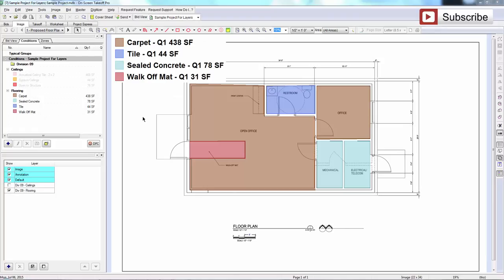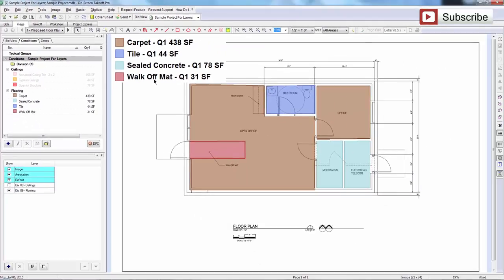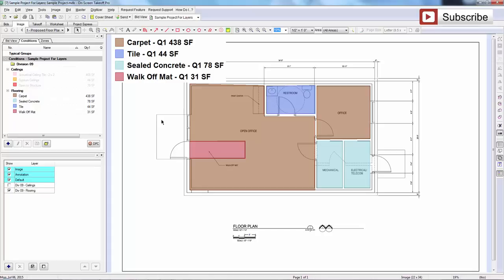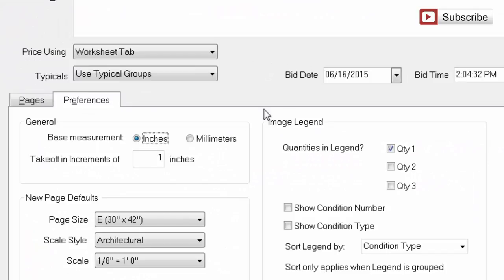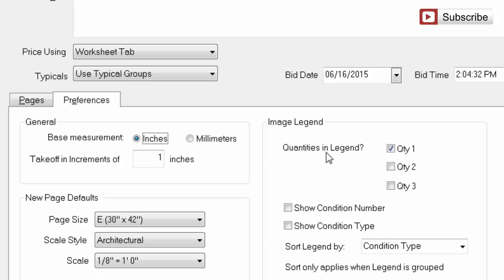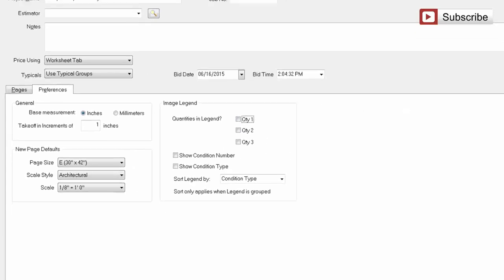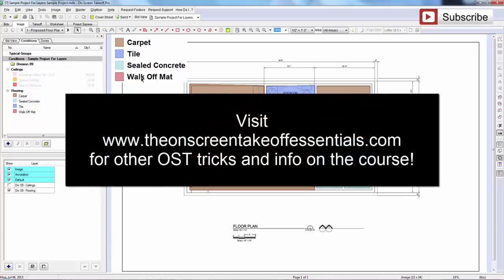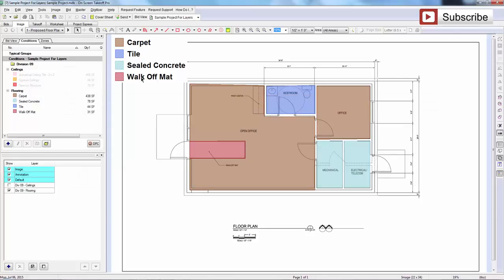Showing and Hiding Quantities in the OST Image Legend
Showing and Hiding Quantities in the On-Screen Takeoff Image Legend

On-Screen Takeoff allows you to print your takeoff images with an image legend that shows which conditions correspond with the colors on your takeoff sheet. With the newest version of On-Screen Takeoff, you can now customize more of the information included in your image legend than ever before.

As a default, the image legend in On-Screen takeoff will show both a key indicating which colors correspond with which takeoff conditions on the page, and the quantity of each condition as well. However, sometimes, you want to show your image legend without showing your quantities. This is especially useful when you want to indicate where something is located on your drawings, but not necessarily how much of that item there is.

To hide the quantities in your image legend, select “cover sheet” at the top of the page. On the cover sheet page, select the tab labeled preferences. This tab contains your image legend customization options. There are several check boxes for QTY 1-3 on your page, allowing you to show or hide each of these quantities. Uncheck the box labeled “Qty 1.”

Now if you go back to your plan sheet, your image legend will no longer show quantities!